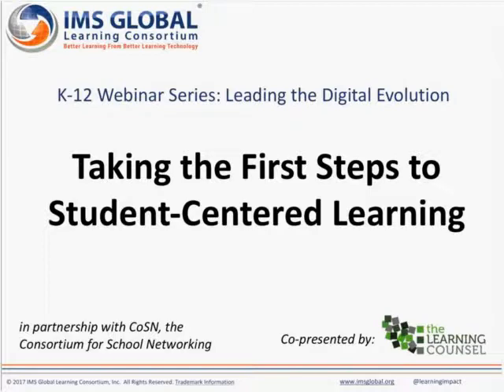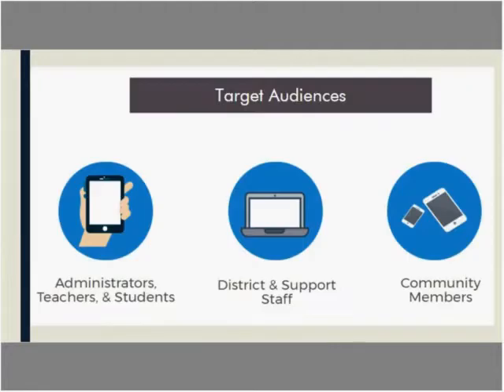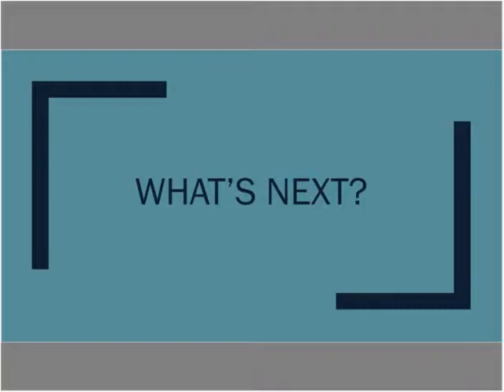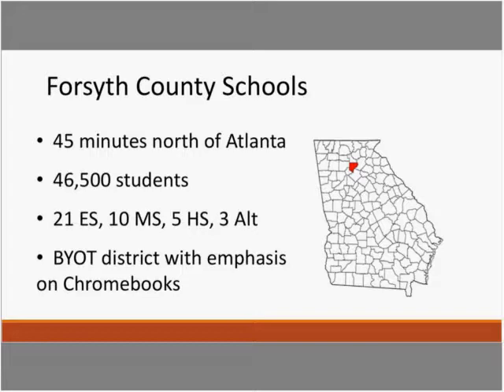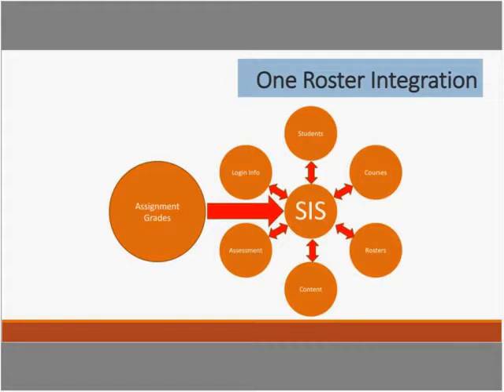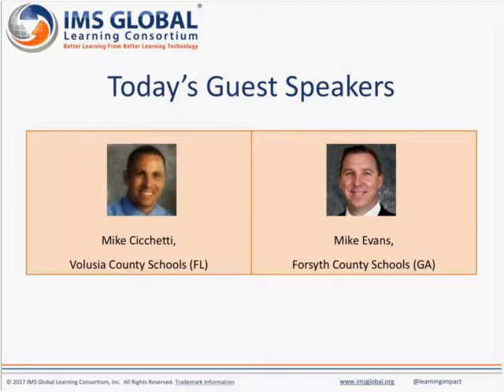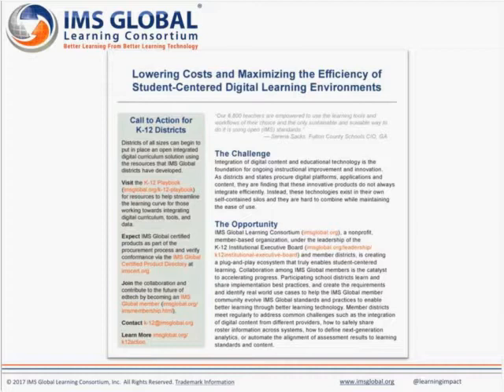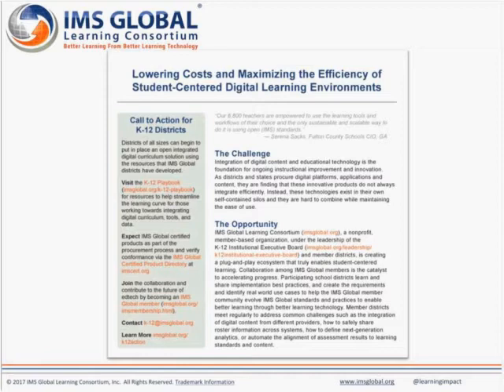Taking the First Steps to Student Centered Learning (15 March 2017)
The first step towards student ownership of learning is making access to digital platforms easy and transparent. There are great tools to simplify the process of creating user accounts and rostering teachers and students into classes for the various next-generation learning systems, applications, and content providers. Hear from small, medium and large districts who are making the transition to seamless access for students (and teachers).

Presenters: Michael Cicchetti, Volusia County Schools (FL), Mike Evans, Forsyth County Schools (GA)
Moderator: Jill Hobson, IMS Global Learning Consortium

This is the second webinar in the Leading the Evolution to Student-Centered Learning series for K-12 school district curriculum and technology leaders.